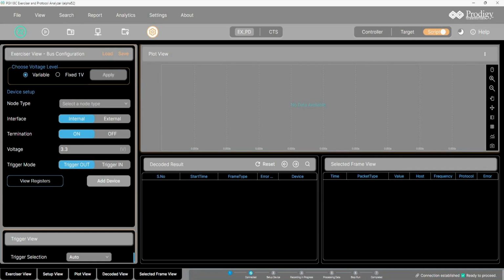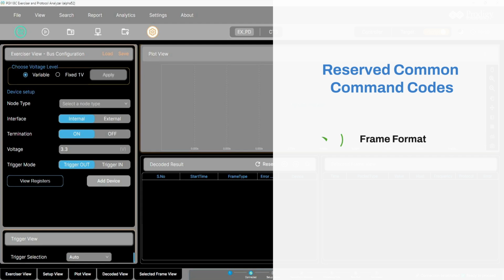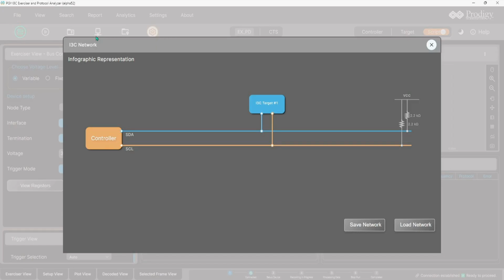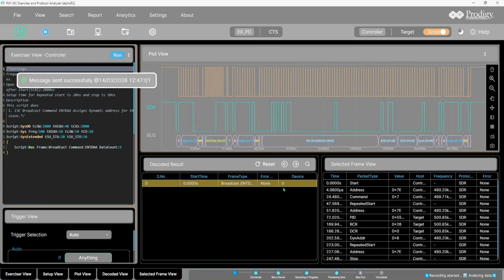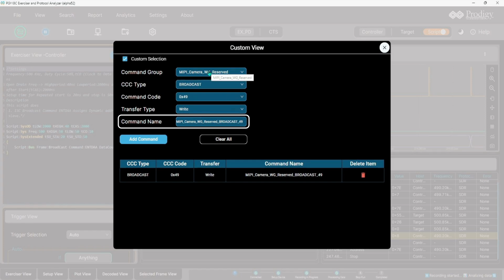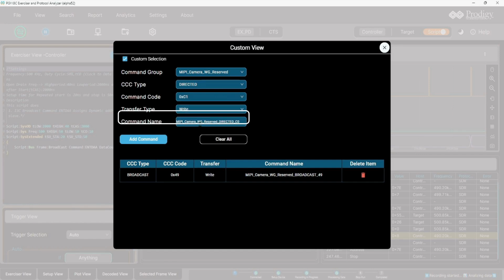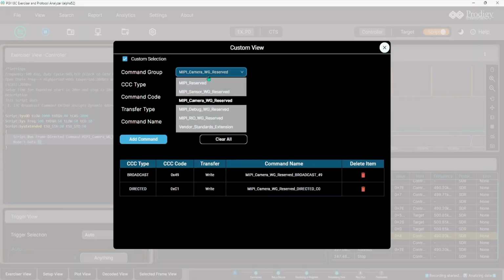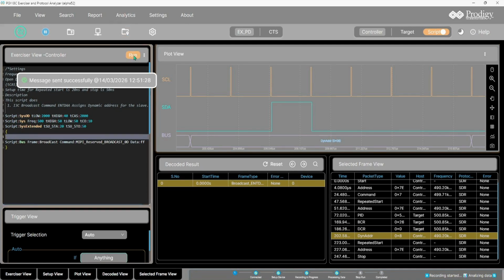Custom Command Code Emulation in I3C | PGY-I3C-EX-PD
Custom Common Command Codes (CCC) enable engineers to extend I3C protocol validation beyond standard definitions by emulating vendor-defined and future commands.

In this video from the I3C Validation Deep Dive - PGY-I3C-EX-PD series, we demonstrate the creation and execution of custom CCCs using the PGY-I3C-EX-PD I3C Protocol Exerciser and Analyzer from Prodigy Technovations.

Reserved CCCs defined in the MIPI specification can be leveraged to emulate custom protocol behavior, enabling validation of non-standard implementations and future feature support.

In this video, you will see:

• Creation of custom CCC using reserved opcode ranges
• Understanding reserved CCC usage in I3C
• Configuring Broadcast and Direct command types
• Defining read and write command execution
• Executing custom command frames in the exerciser
• Validating vendor-defined and custom protocol behavior

The PGY-I3C-EX-PD enables engineers to emulate custom I3C commands, validate protocol behavior, and test vendor-specific implementations across semiconductor and embedded systems.